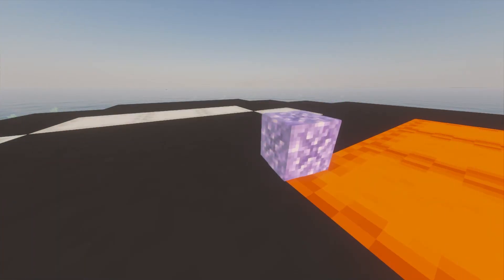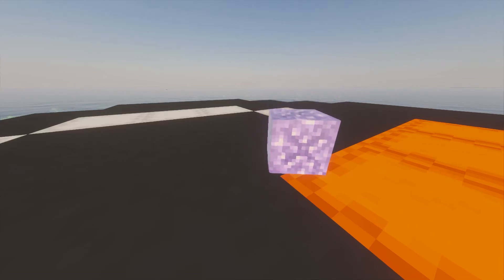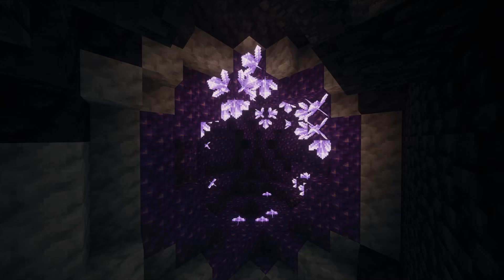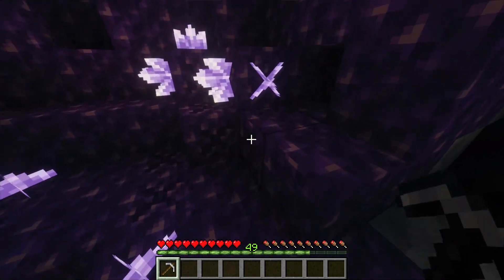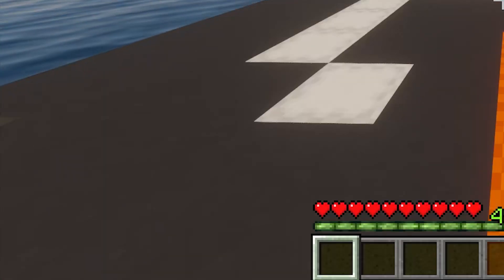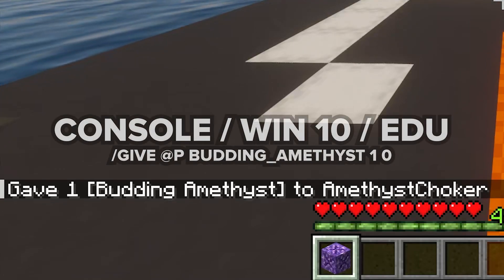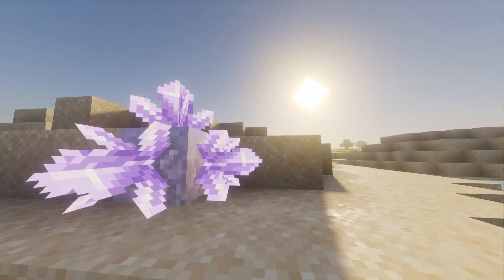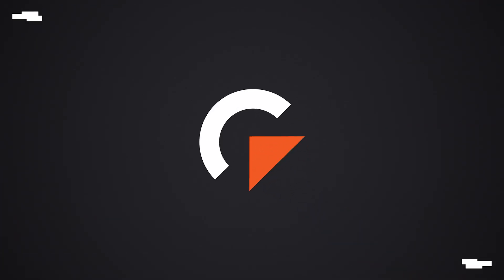How to make Budding Amethyst in Minecraft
Hello and Welcome back to our Minecraft crafting guide series. Today we’re going to show you how to make a Budding Amethyst in Minecraft. You'll need the folowing items in order to craft one:  It's quite easy as you'll simply need to: /give @p budding_amethyst 1 0. Not possible to mine or craft. The Give Command for java is  and for PE# EDU and Windows 10 and Consoles: /give @p budding_amethyst 1.